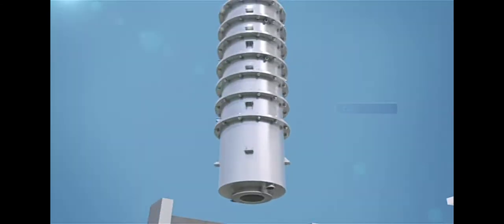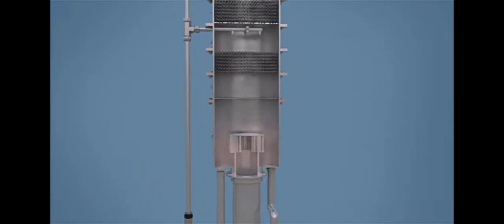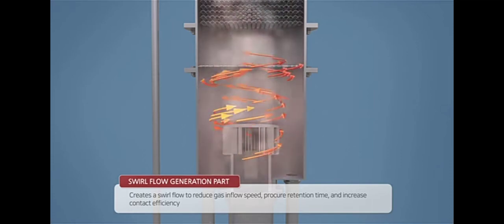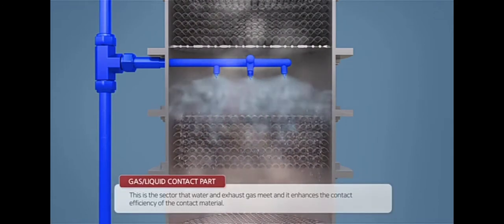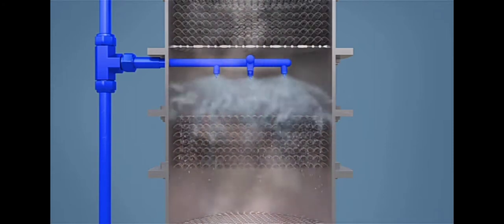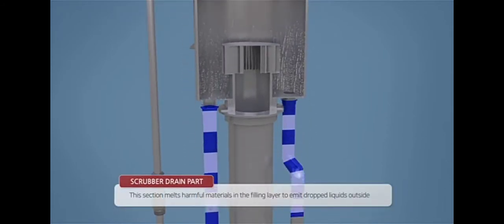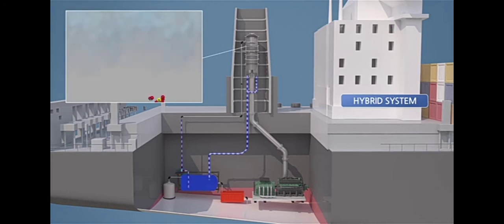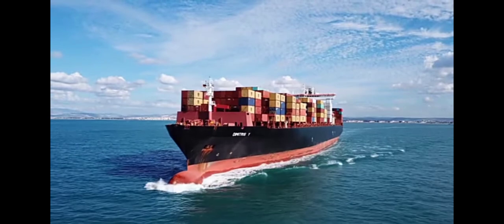Spray Tower (3D Animation) spray tower (स्प्रे टॉवर विधी द्वारा वायु को शुद्ध करना)